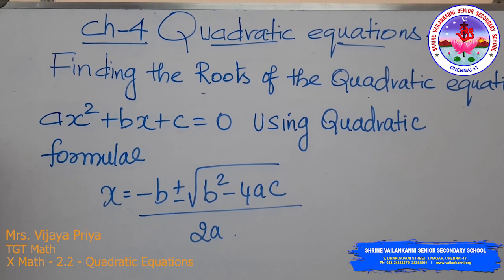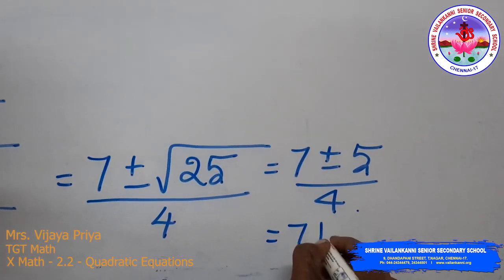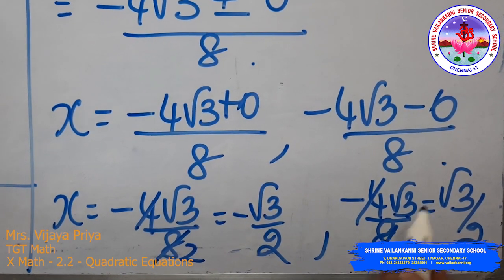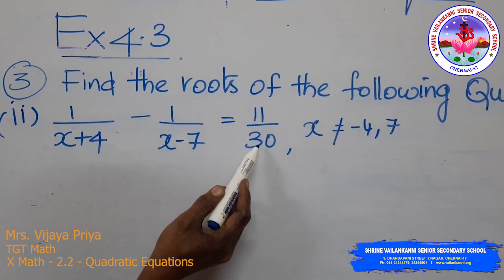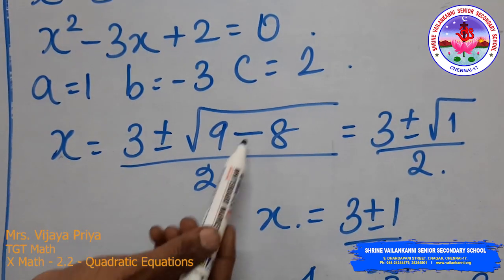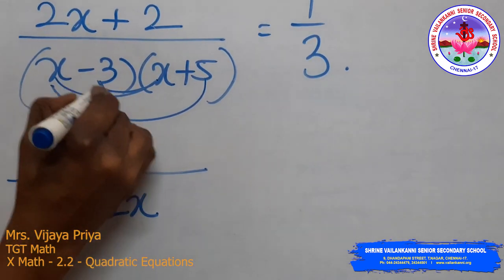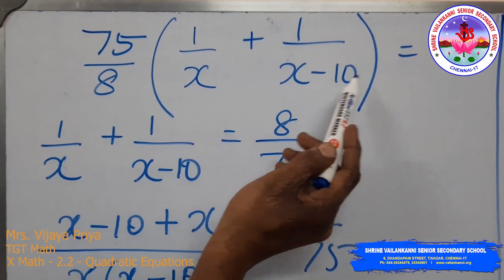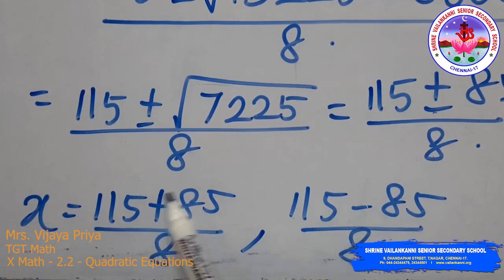X SVSSS Math - 2.2 - Quadratic Equation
Duration: 17m39s

Lesson Description:
This video 2.2 explains the way  of  finding the roots of the quadratic equations  by quadratic formula method .Also the convertion of statement problem into quadratic equation(ie standard form of equation then using quadratic formula to find its roots.